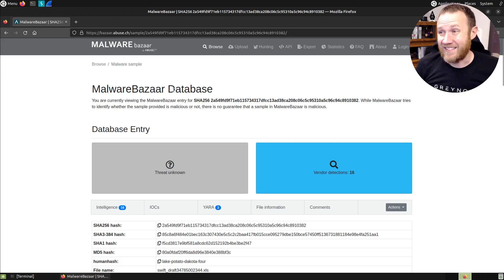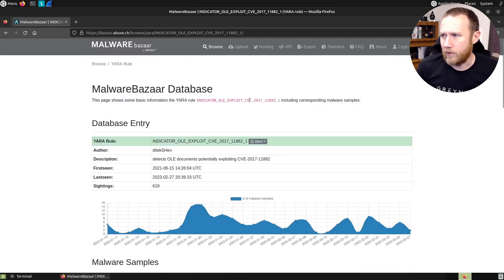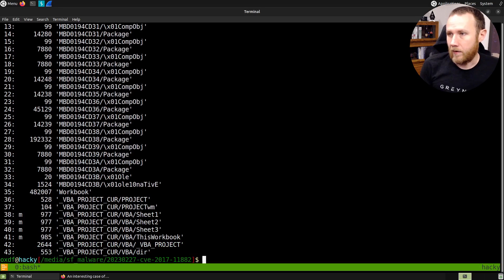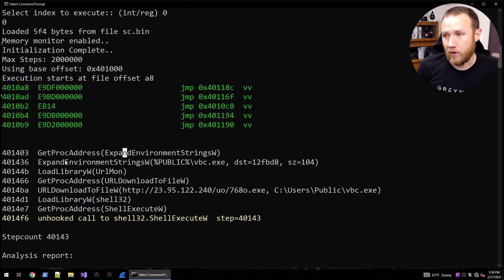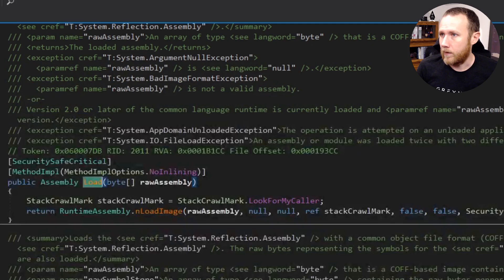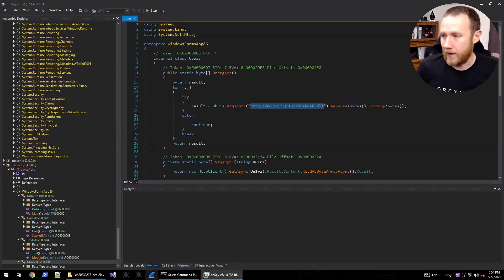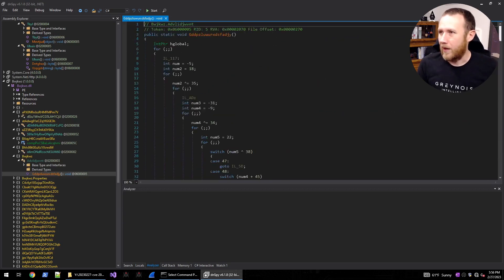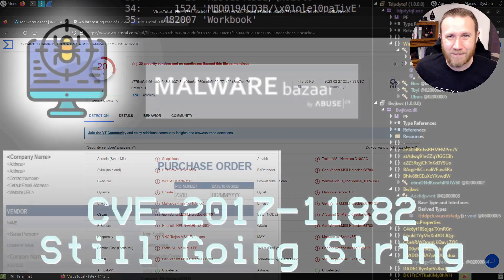Malicious XLS Analysis // CVE-2017-11882 Still Lives!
I remember when a vulnerability in the Microsoft Equation editor led to a flood of phishing documents in 2017. This vulnerability is still going strong, with many daily submissions to Malware Bazaar. I'll pull one, an Excel document and look at how it's associated with this vulnerability, find the shellcode, enumate the shellcode with scdbg, download the next two executables (an exe and a dll) and get a quick idea of what's going on.

[00:00] Introduction
[01:23] Looking at Malware Bazaar and CVE trends
[02:37] Looking at OLE streams, oledump.py
[03:15] Yara rule that flagged this as CVE-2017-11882
[04:42] Finding Equation Editors CLSID in file
[05:20] oledump.py to pull shellcode (fail)
[06:48] Getting correct shellcode and debugging
[07:30] Analysis of shellcode
[08:12] Download and decompile next stage with dnspy
[10:11] Downloading and reversing DLL
[11:52] dnspy on DLL
[13:46] Upload to VirusTotal
[15:03] Conclusion